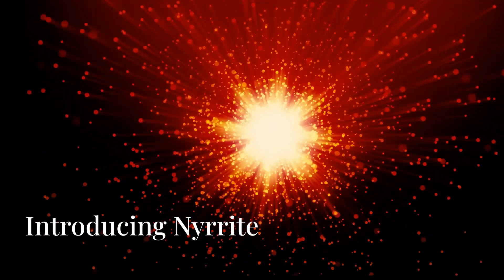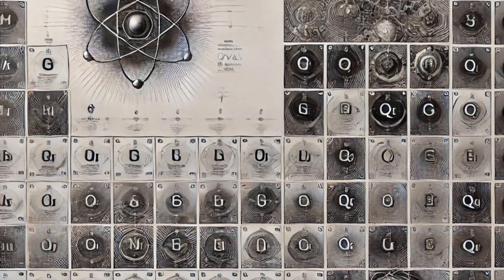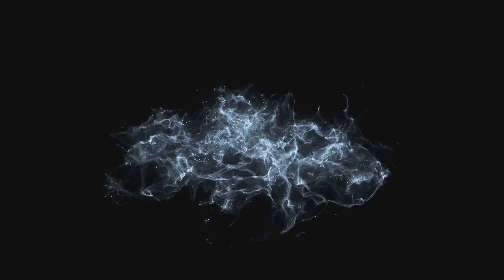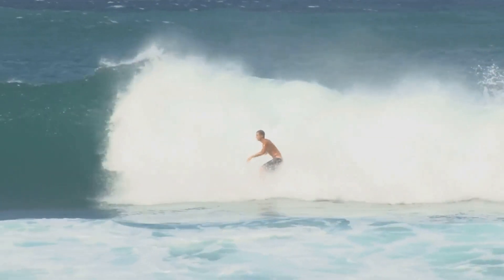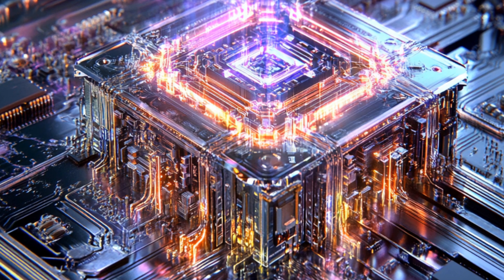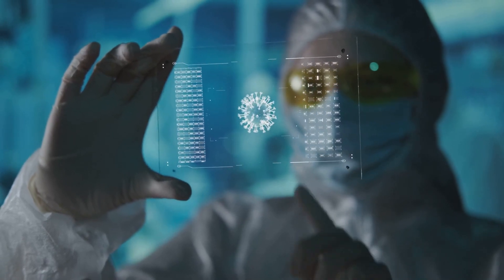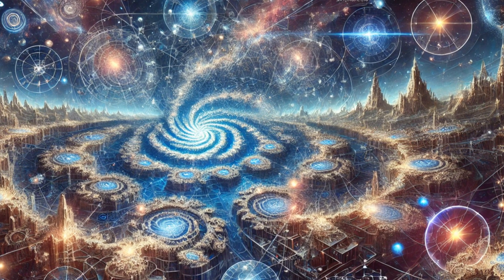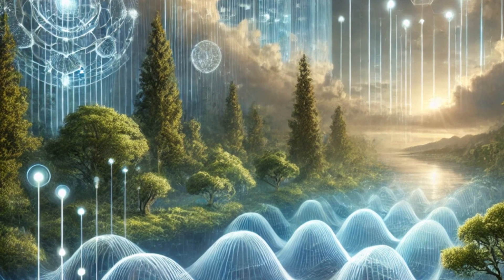Nyrrite & Zero Point Energy: The Future of Limitless Power Explained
The universe is filled with untapped energy, hidden within the very fabric of space-time. Scientists and visionaries have long sought a way to harness this limitless power source, and now, with the groundbreaking discovery of Nyrrite, that vision is closer to reality than ever before. This revolutionary quantum fractal alloy could be the key to unlocking Zero Point Energy (ZPE)—a phenomenon predicted by quantum mechanics that holds the potential to power civilizations with clean, limitless energy.

In this video, we explore how Nyrrite’s unique properties—quantum coherence, fractal energy flow, and phase segmentation—make it an ideal material for efficiently channeling ZPE without energy loss. Unlike conventional materials, which dissipate energy as heat, Nyrrite is stable in the quantum realm, maintaining coherence even as it interacts with Zero Point Energy fields. This could lead to breakthroughs in high-efficiency energy systems, advanced quantum computing, and space exploration.

Imagine a future where homes, cities, and entire industries are powered by ZPE antennas made from Nyrrite, drawing energy directly from the quantum vacuum. This technology could eliminate reliance on fossil fuels, reduce carbon emissions, and provide global energy independence. Scientists and engineers are actively developing Nyrrite-powered ZPE storage units, remote energy solutions, and quantum-enhanced devices that could revolutionize how we generate and use energy.

This video provides an in-depth look at the science behind Zero Point Energy, the extraordinary properties of Nyrrite, and the transformational impact this technology could have on our world. Join us as we explore how Nyrrite could be the catalyst for the next energy revolution, paving the way for a sustainable, high-tech future.